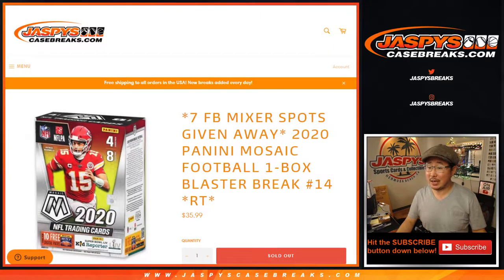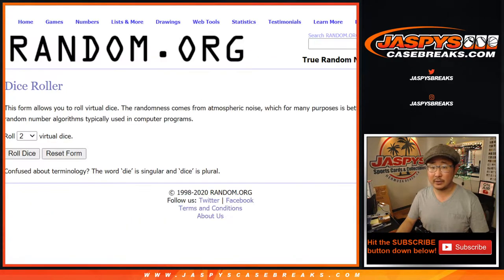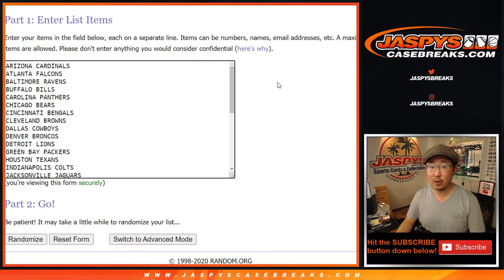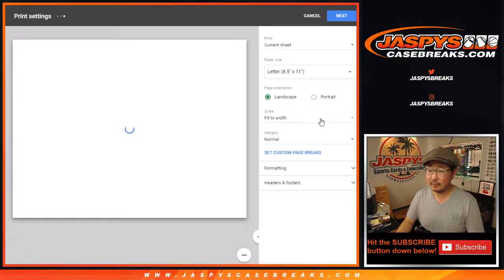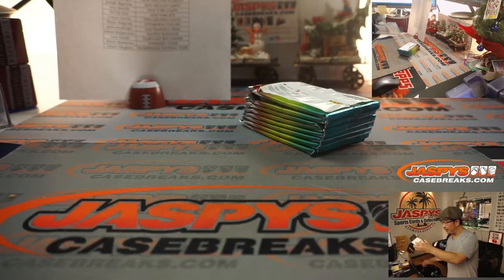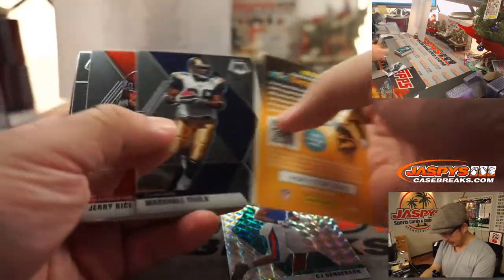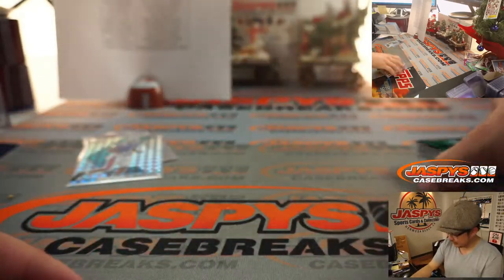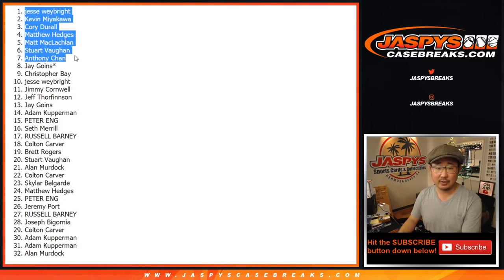Th, 12.10.20 || 1Box (blaster) RT #14 || 2020 Panini Mosaic Football (NFL)